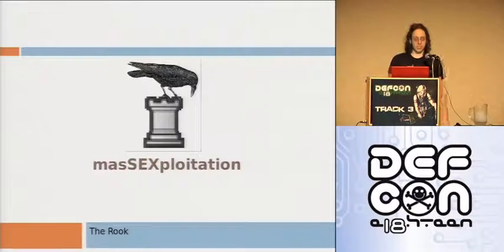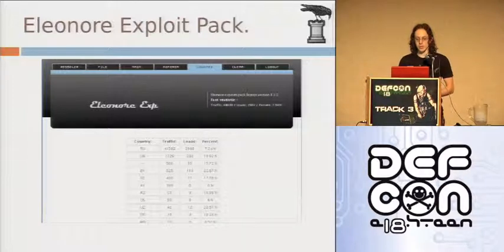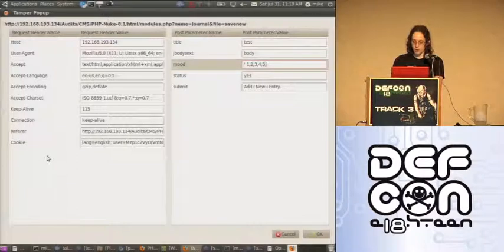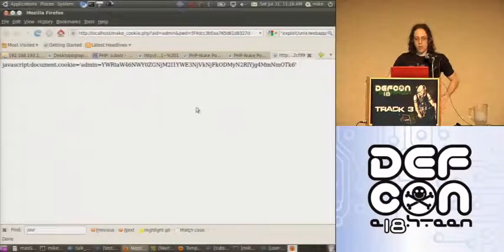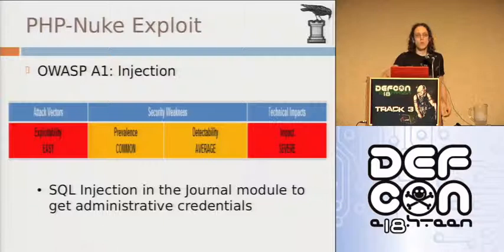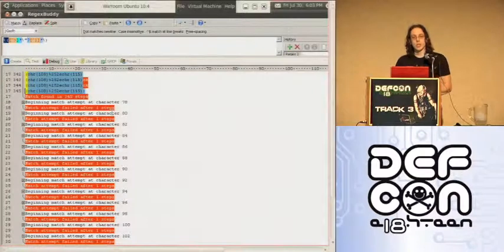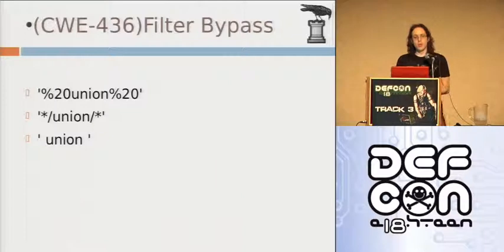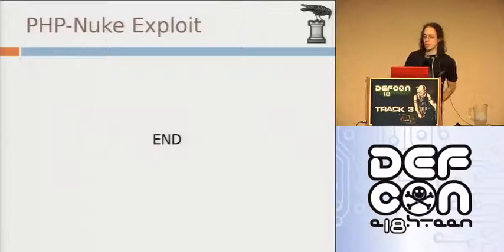DEF CON 18 - Michael Brooks "The Rook" - masSEXploitation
Michael Brooks "The Rook" - masSEXploitation
This talk covers the use of chaining vulnerabilities in order to bypass layered security systems. This talk will also cover ways of obtaining wormable remote code execution on a modern LAMP platform. These attacks where developed by me, and they are very new. These attacks are as real as it gets, and the results are making the headlines.
"Apocalyptic infection"
-- The Register

Michael Brooks: This will be my 3rd year in a row that I spoken at Defcon. According to the Department of Homeland Security I have found a vulnerability with a severity metric of 13.5 which makes it into the top 1,000 most dangerous of all time. I am the top answerer of security questions on StackOverflow.com (The Rook). I actively hunt for vulnerabilities on a verity of platforms. I write exploit code and make it public. hack to live , live to hack